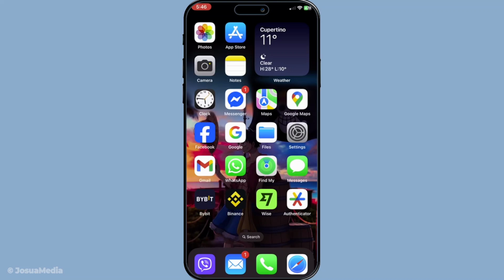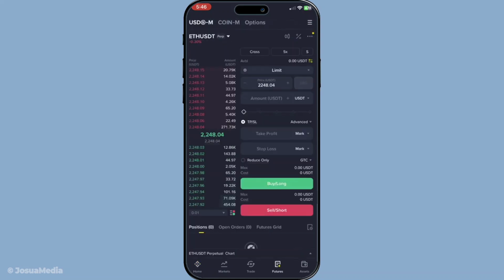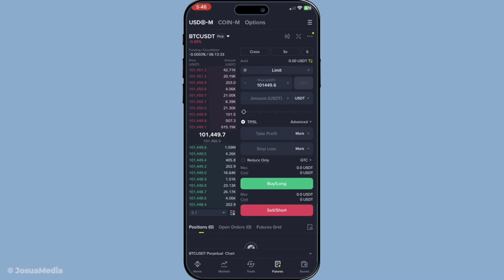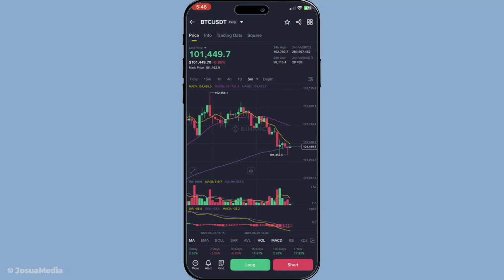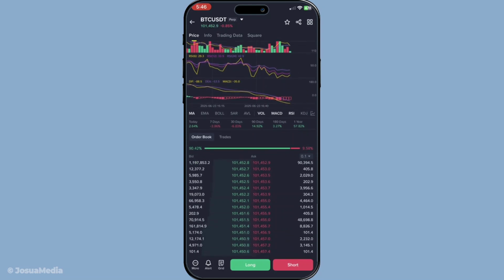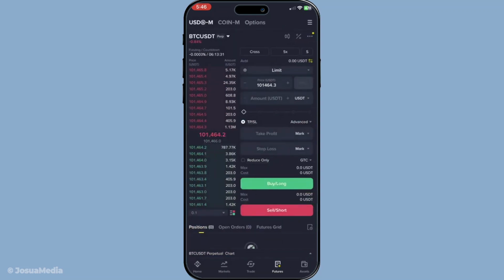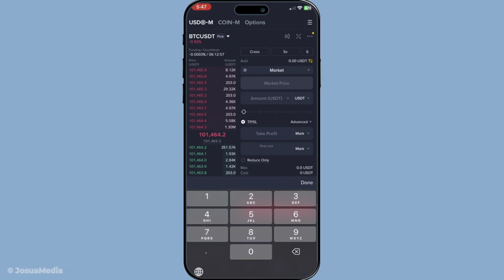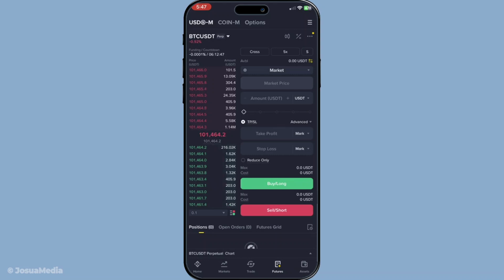How To Do Scalping On Binance (Full 2025 Guide)